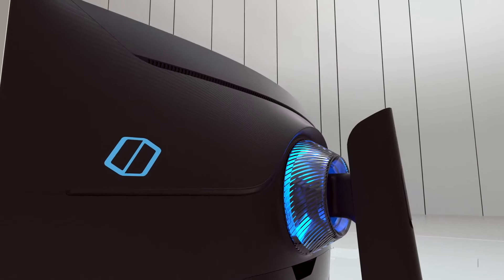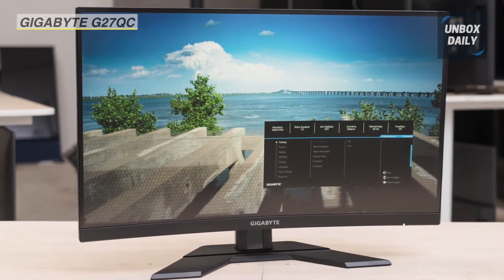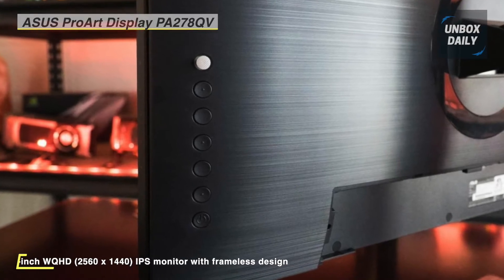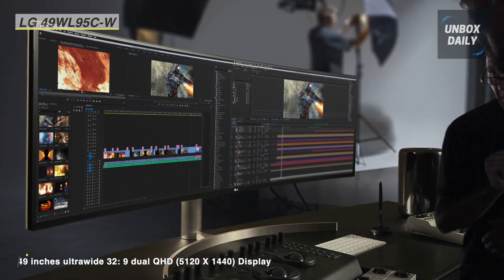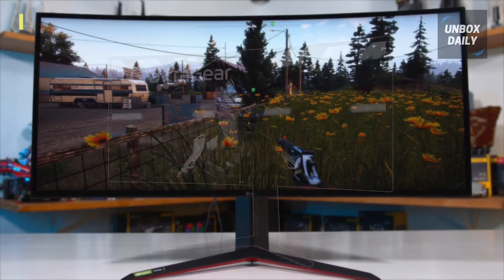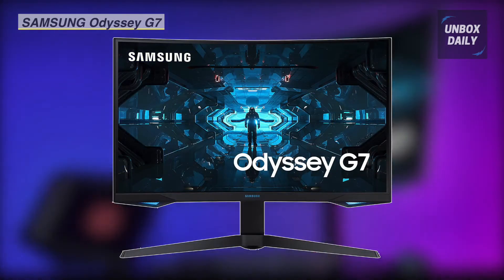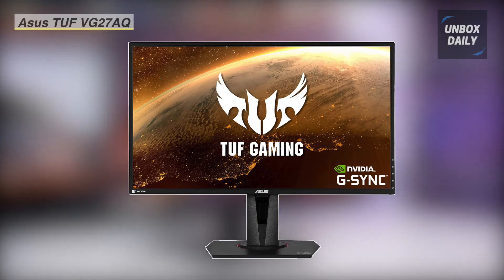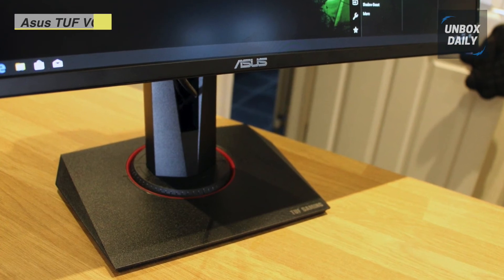TOP 6: BEST Monitors For Mac [2021] | Expand Your Workspace!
The Best Monitors For Mac In 2021
• Asus TUF VG27AQ
• SAMSUNG Odyssey G7
• LG 34GN850-B
• LG 49WL95C-W
• ASUS ProArt Display PA278QV
• GIGABYTE G27QC

TIMESTAMPS
00:00 Intro
00:34 GIGABYTE G27QC
01:37 ASUS ProArt Display PA278QV
02:43 LG 49WL95C-W
03:52 LG 34GN850-B
04:47 SAMSUNG Odyssey G7
05:48 Asus TUF VG27AQ

Catch up with the competition with the G27QC Curved Adaptive-Sync VA Gaming Monitor from Gigabyte. It features a fast 165 Hz refresh rate, a 1 ms response time, and Adaptive-Sync support, this monitor offers users a fluid and lag-free gaming experience. It's built with a curved VA panel, which places you right in the middle of the action. Connectivity options include HDMI and DisplayPort, and its stand supports height and tilt adjustments. NVIDIA G-SYNC and AMD Radeon FreeSync technologies sync the display's refresh rate with your graphics card's frame rate output to reduce screen tearing, stuttering, and ghosting for a smoother experience. The 27-inch 1500R VA panel presents you a view closer to the human eye than a flat monitor, giving you a more immersive feel. Additionally, it features an exclusive stand that's ergonomically designed to offer an extensive range of height and tilt adjustments.
The ProArt Display PA278QV Adaptive-Sync IPS Monitor from ASUS is designed for creative professionals and provides them with the tools they need for colour-sensitive work. It's built with an In-Plane Switching panel for vivid colours and wide 178° viewing angles. Connectivity options include HDMI, Mini DisplayPort, DisplayPort, and DVI-D. A built-in USB hub also lets users easily plug-in USB devices and peripherals for quick access. It offers users multiple modes for quick colour-gamut adjustments. Plus, its Adaptive-Sync technology syncs the display's refresh rate with your graphics card's frame rate output to reduce screen tearing, stuttering, and ghosting for a smoother experience. ASUS QuickFit Virtual Scale displays an on-screen overlay, so users can see exactly how their design may look before printing. However, the ASUS Ultra-Low Blue Light and Flicker-Free technologies help to reduce eye strain and fatigue over extended viewing periods.
Next on the line, we have the 49WL95C-W Curved UltraWide HDR IPS Monitor from LG. Nearly two 27-inch 1440p QHD monitors stitched together without the distracting bezel in the middle for seamless multitasking. Built with a curved In-Plane Switching panel, it wraps around your field of view and provides you with wide viewing angles and vivid colours. You can connect it to your system or systems via HDMI, DisplayPort, or even USB Type-C and adjust its versatile stand to fit your viewing preference best. The USB Type-C interface on this display supports a display connection, data transfer, and device charging, all simultaneously with just one cable. You can use the OnScreen Control software to adjust your display settings with only a few clicks. Its Dual Controller 2.0 lets you connect two systems to the display and use them simultaneously with one keyboard or mouse. Plus, the two 10W speakers with Rich Bass support allow you to enjoy music, movies, and more without purchasing additional accessories.
Up next on the list we have the UltraGear 34GN850-B Curved Gaming Monitor.